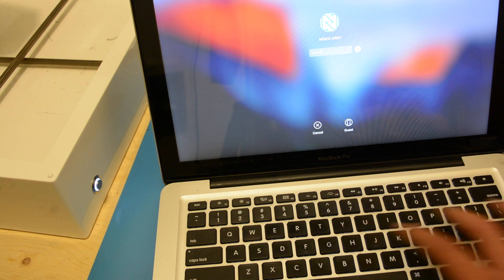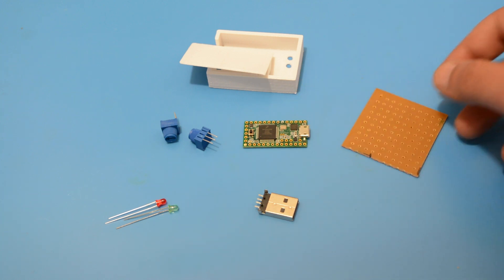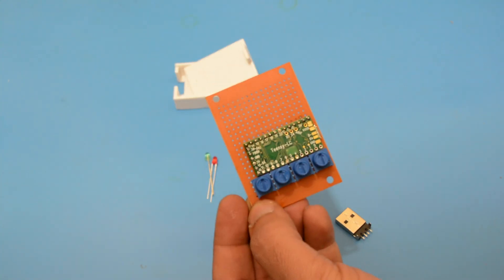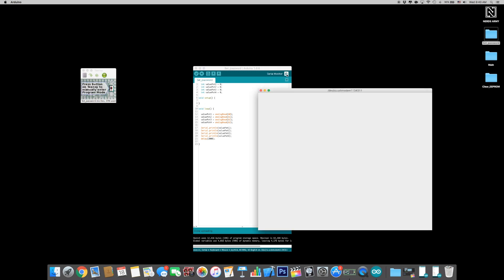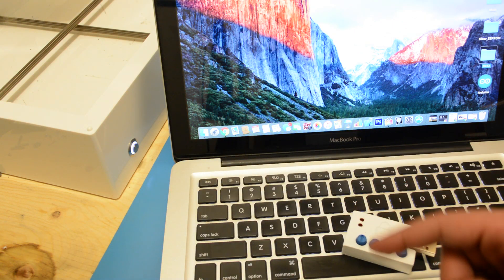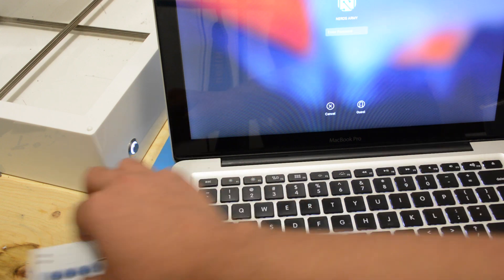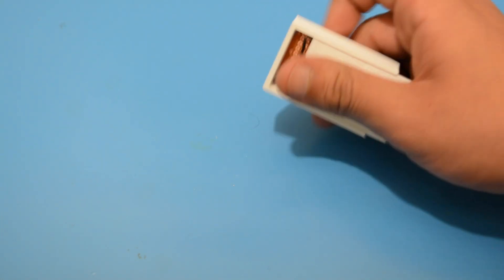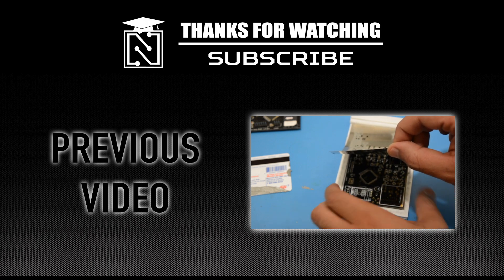Tired of loosing your passwords? Make a "Cipher Keeper"!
Tired of loosing your password? Don't compromise your security by using an easy to guess password! Make a Cipher Keeper!